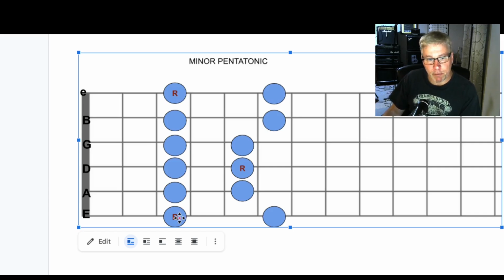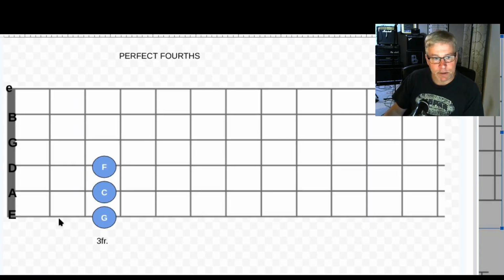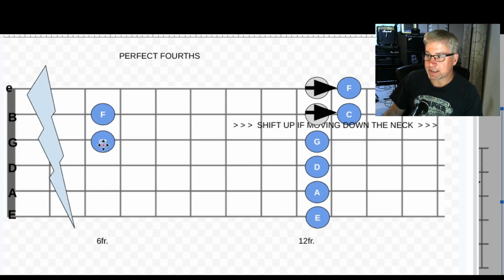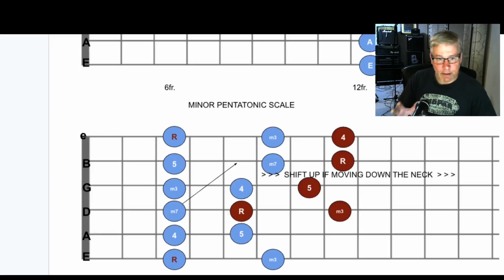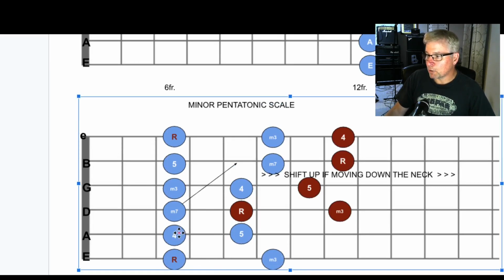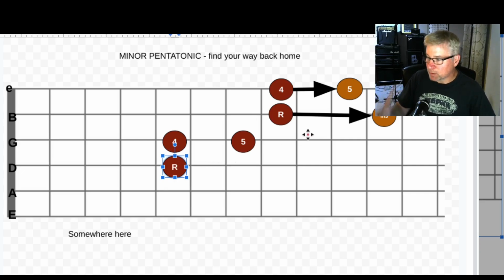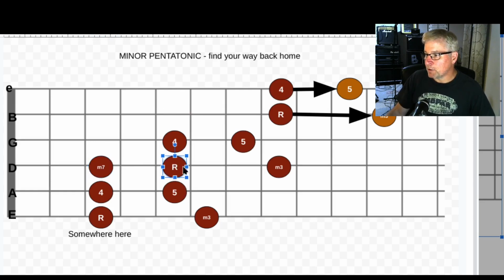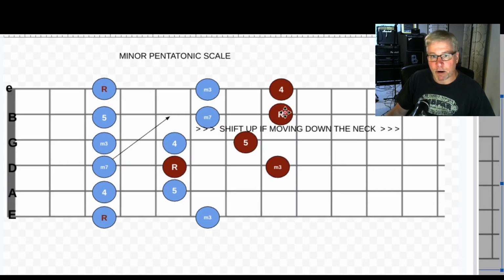One Pentatonic Pattern Does it All?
Inspired by Doug Marks' video, here's a different, albeit much longer, take on the explanation why this works, and possibly why it's the best pattern. It helps find the pattern based on the root notes and what surrounds them, and helps learn the entire fretboard in the process.

Improvise guitar solos using one scale on the entire neck and fretboard.